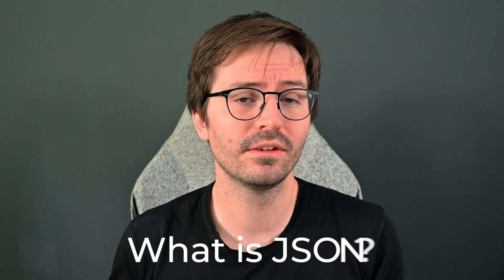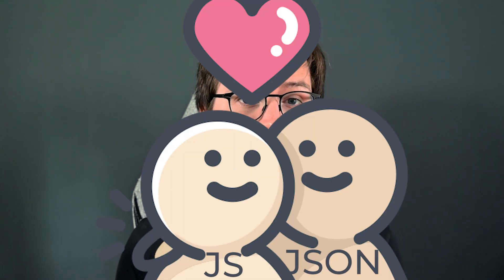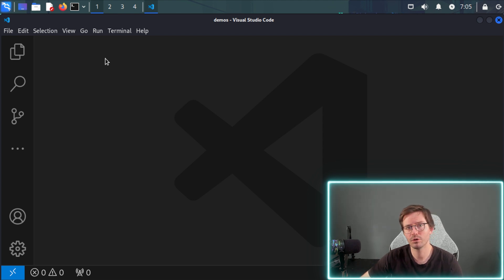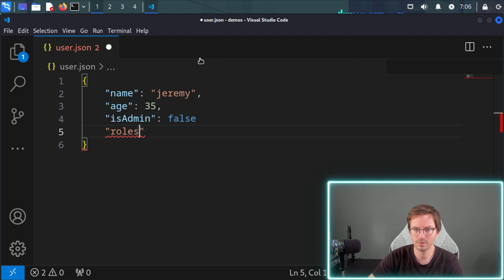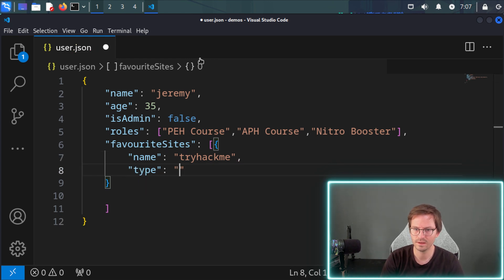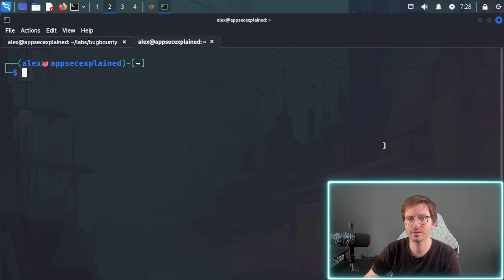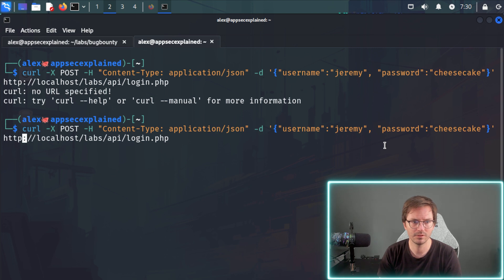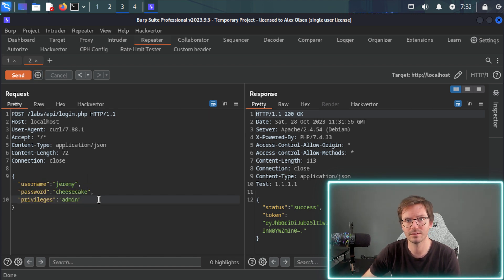Master JSON in 8 Minutes